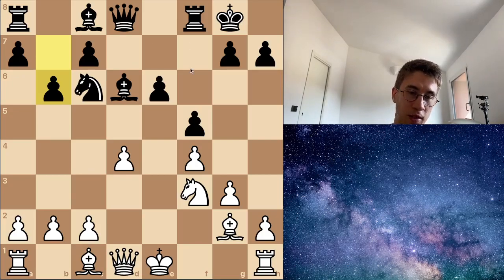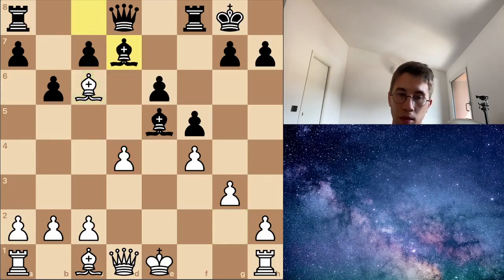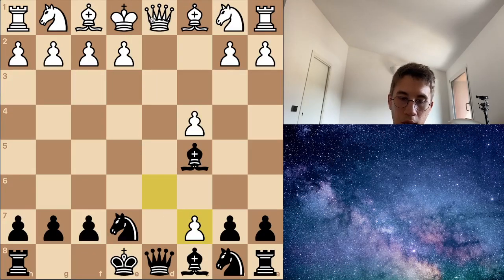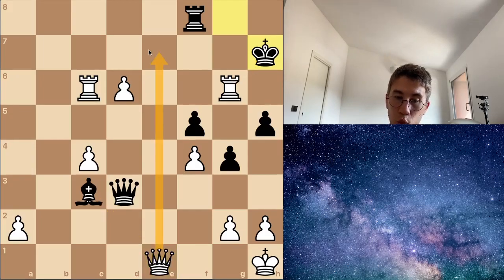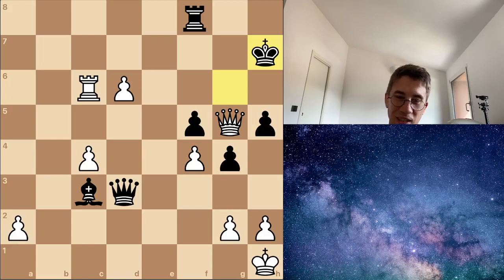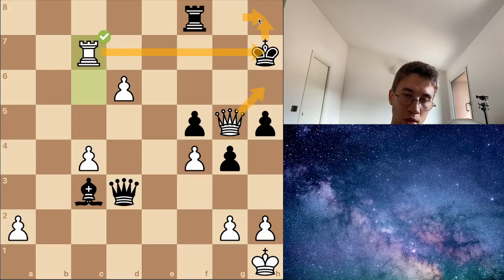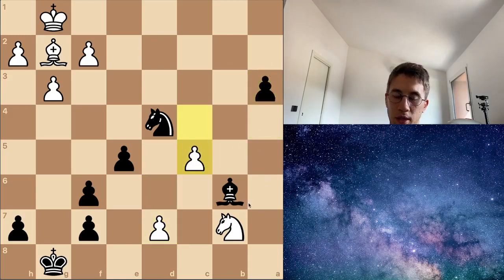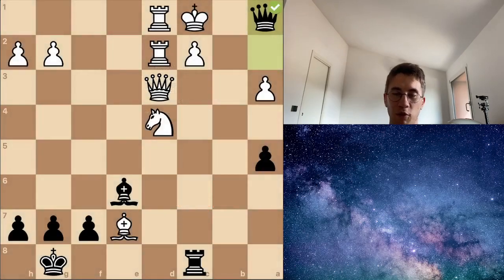ROAD 2500 ELO PROBLEMS !!!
I continue to resolve some chess problems to reach 2500 elo but it is hard !!